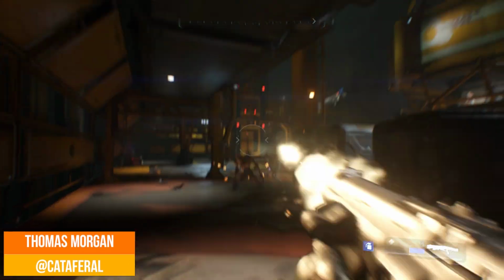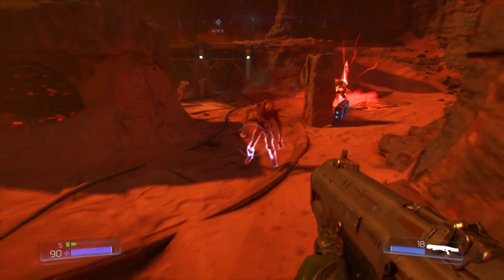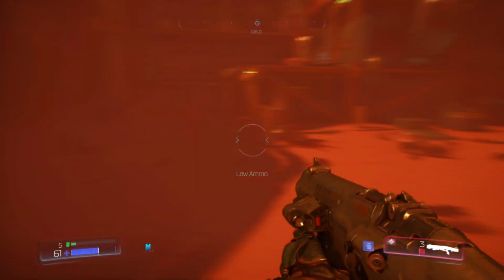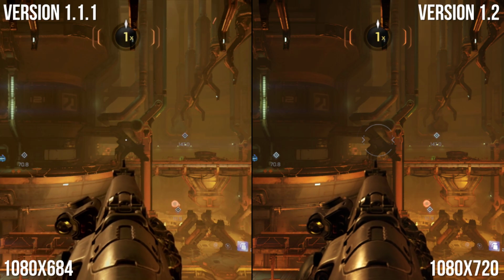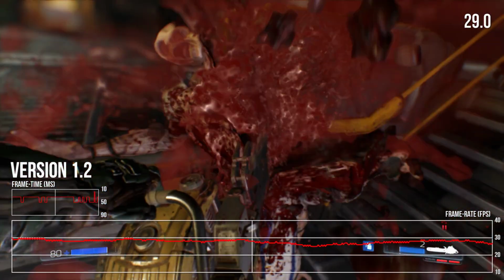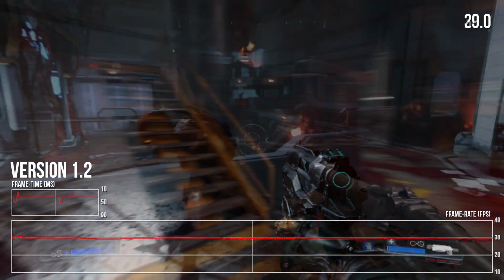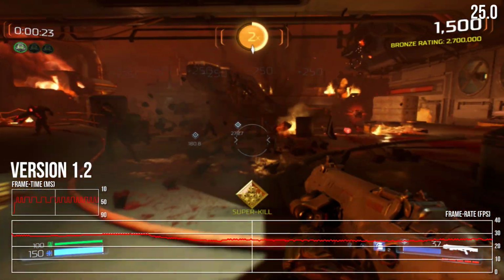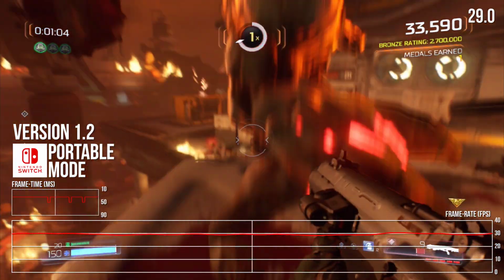Doom on Switch: Patch 1.2 - Is Performance Really Improved?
Panic Button's support for Switch continues! Many months after Doom's release we have patch 1.2 which promises some performance upgrades. Also, rumours are abound of changes to its reflections - but how much of this bears out in a close look at the game? Tom and John discuss what's in front of them, fully patched, locked and loaded.